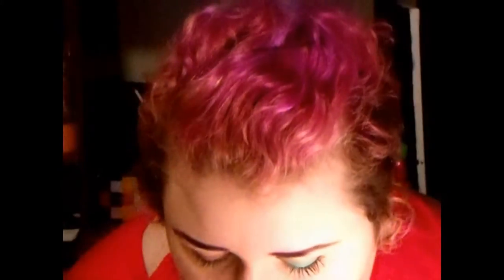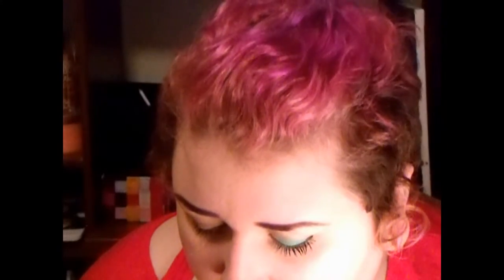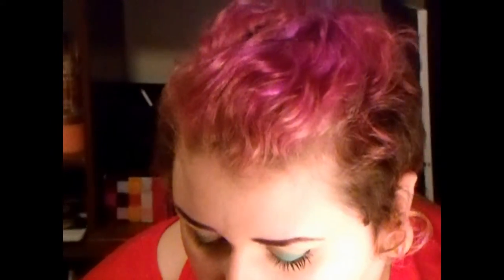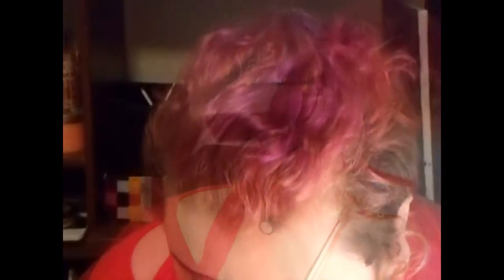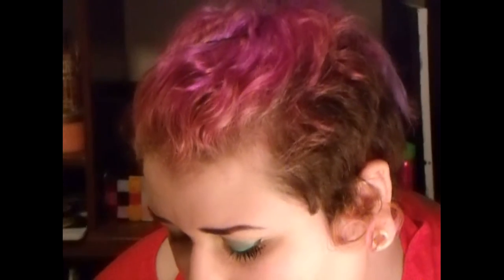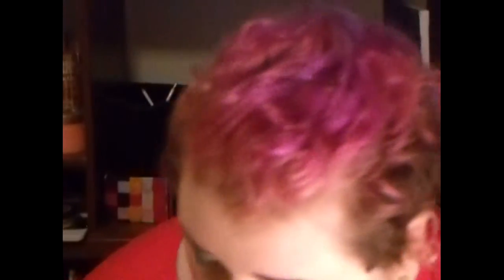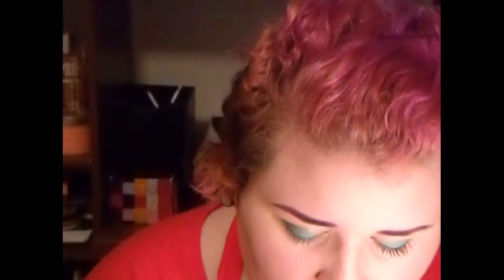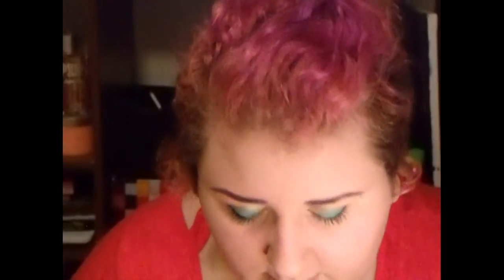Super Cute Pop of Color!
Super easy and cute pop of color eye look!